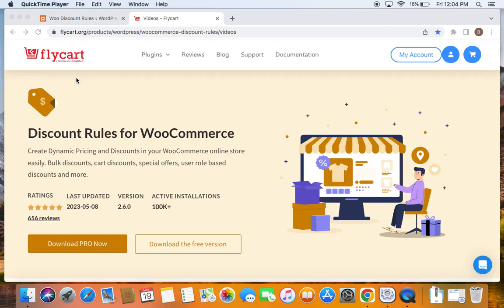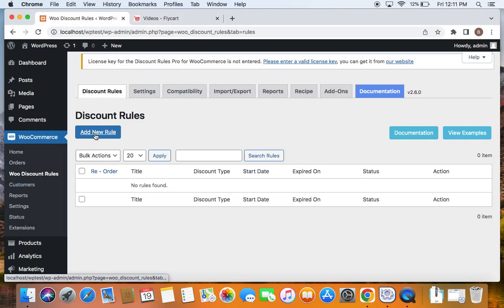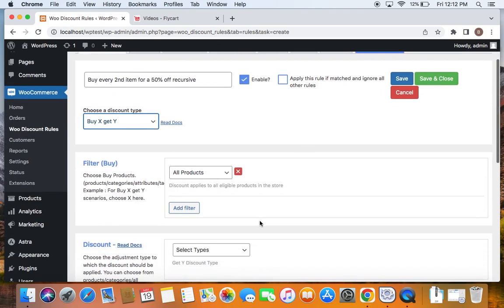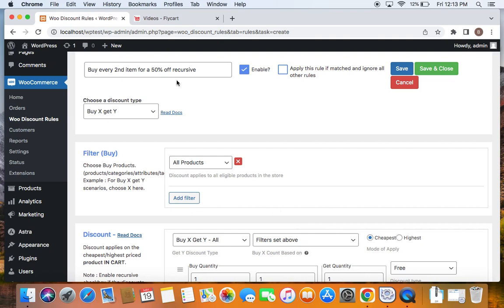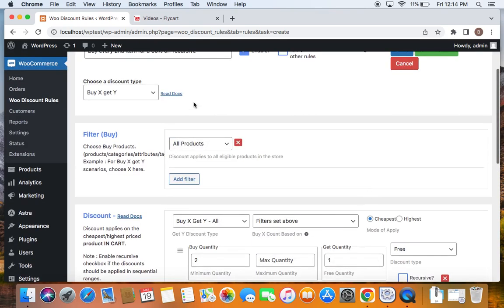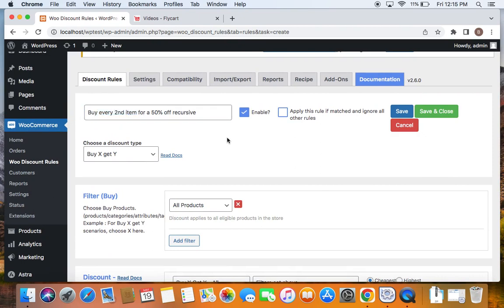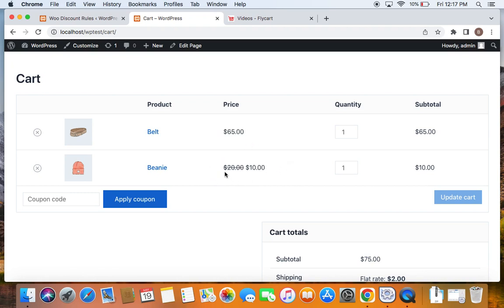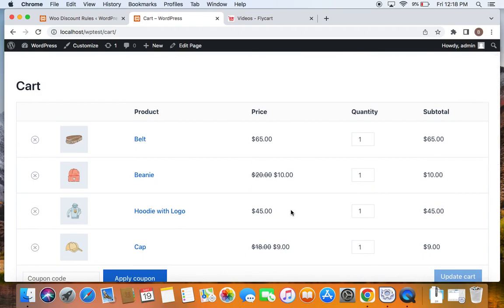How to create a Buy 2 get 1 for 50% discount in WooCommerce using the Discount Rules Plugin.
🛍️ Unlock Amazing Discounts with WooCommerce BOGO Deals! 🎉

BOGO Deals, especially WooCommerce Buy 2 Get 1 for 50% Discount, are a shopper's delight! 🌟 Imagine snagging two products at full price and enjoying the third one at a fantastic 50% off! 🤑 Boost your savings and elevate your shopping experience.

👕 For instance, grab 2 trendy hoodies and get the third one at half the price! 🧥

These irresistible BOGO Deals not only attract a massive customer base but also cultivate customer loyalty, skyrocketing overall sales.

🎥 In this video, we guide you on creating the magic of Buy 2 Get 1 for 50% Discount in WooCommerce using the "Discount Rules for WooCommerce" plugin. 🚀

⏰ Timestamps:

00:00 - Introduction
00:46 - Discount Rule Creation
04:40 - Test the rule

Discover the power of diverse BOGO deals like Buy One Get One Free, Buy 2 Get 1 Free, Buy 5 Get 3 Free, and more with the "Discount Rules for WooCommerce" plugin.

📝 Follow these steps to create a Buy 2 Get 1 for 50% Discount:

1. Install and activate the “Discount Rules for WooCommerce” plugin.
2. Navigate to WooCommerce in your WordPress Dashboard, then go to “Woo Discount Rules.”
3. Click the Add New Rule button.
4. Name your rule and choose the discount type as “Buy x Get Y.”
5. In the Filter Section, select the products for discounts.
6. In the Discount Section, pick the discount type and set the value.
7. Opt for the "Recursive" option for a sequential discount.
8. Save and Enable the Rule.